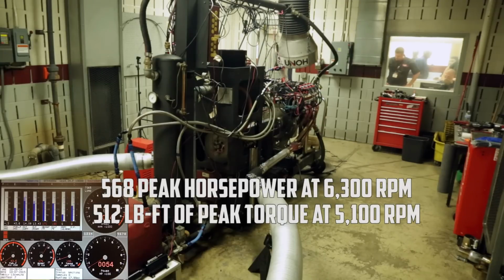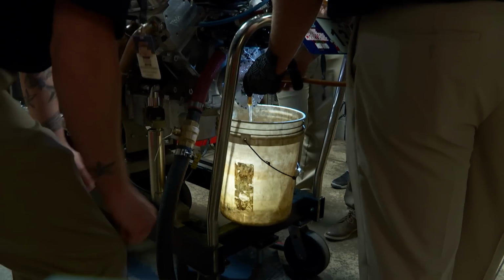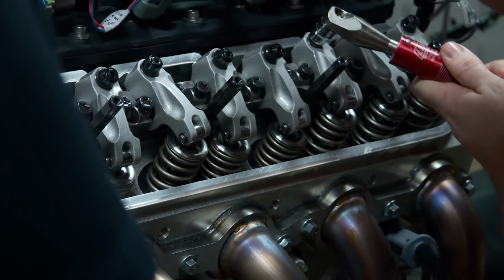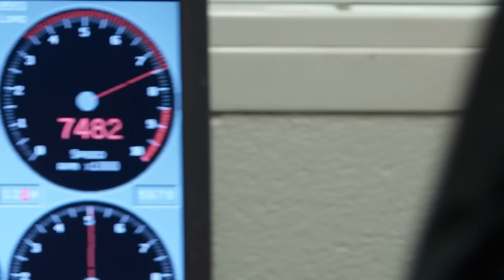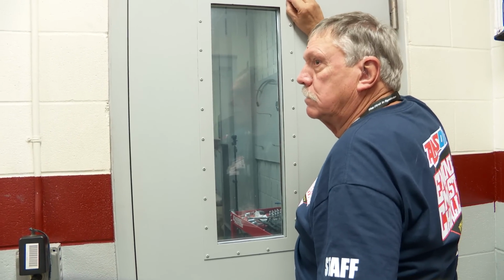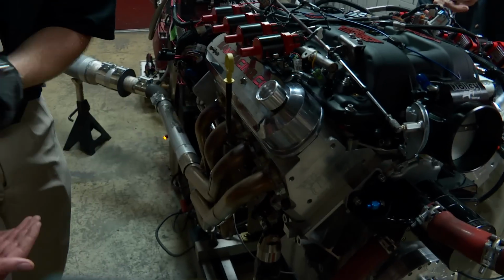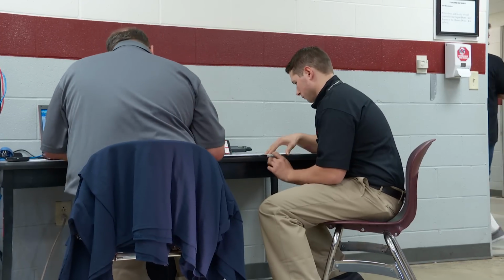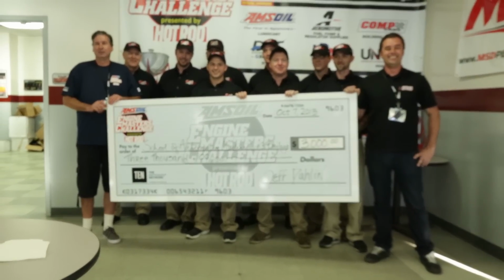LS3 Shootout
School Of Automotive Machinists Wins LS3 Bolt-On Shootout at HOT ROD’s 2015 AMSOIL Engine Masters Challenge